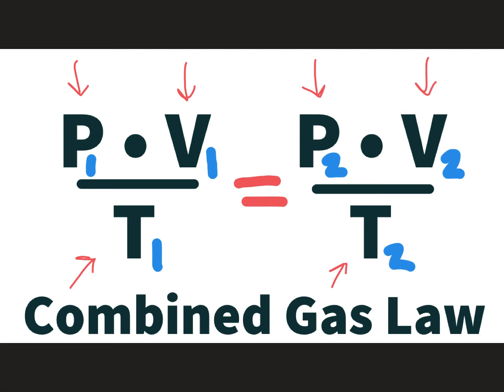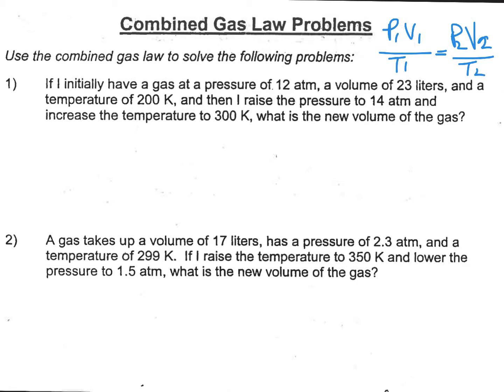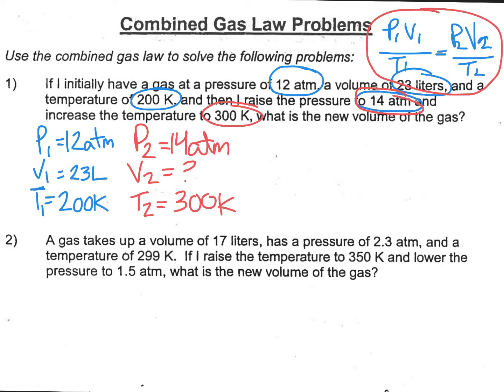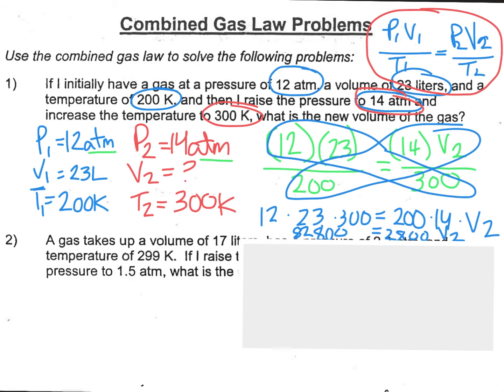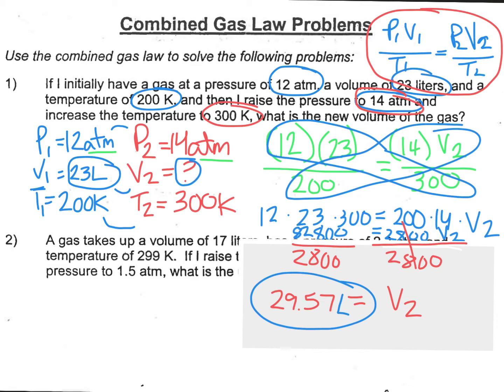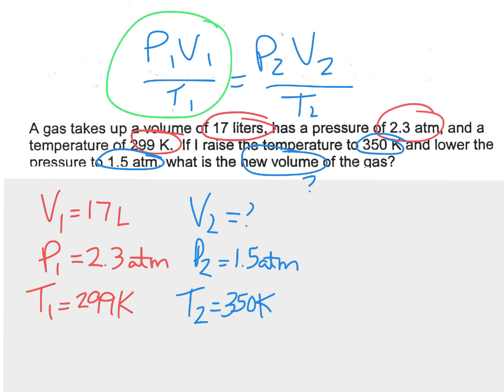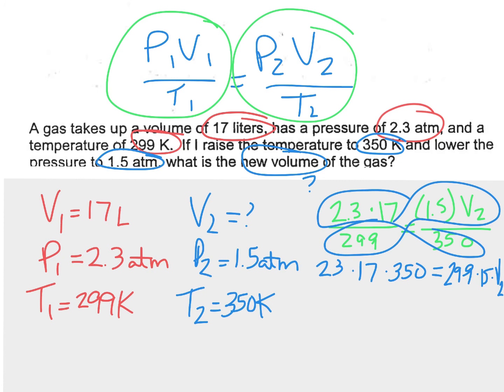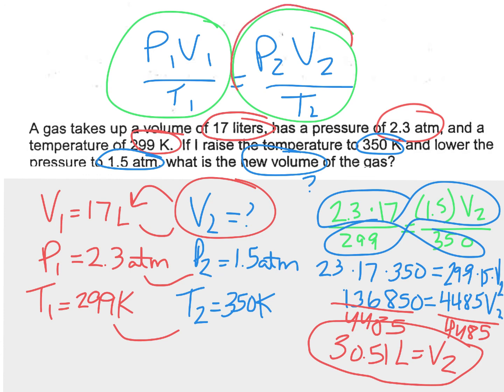Intro to Combined Gas Law